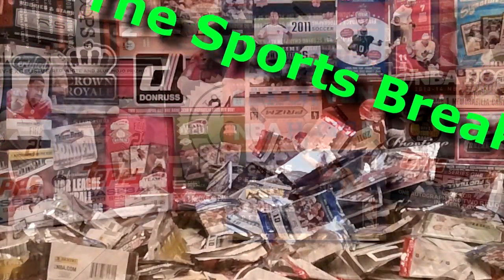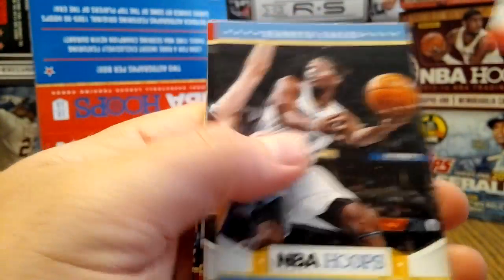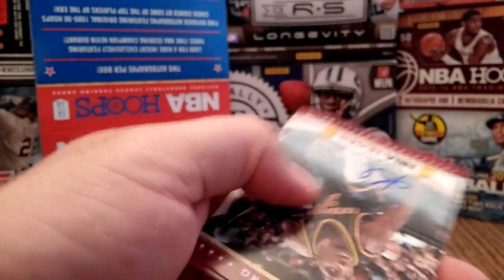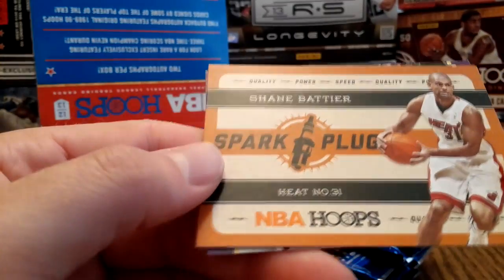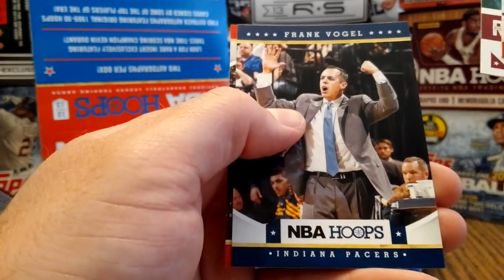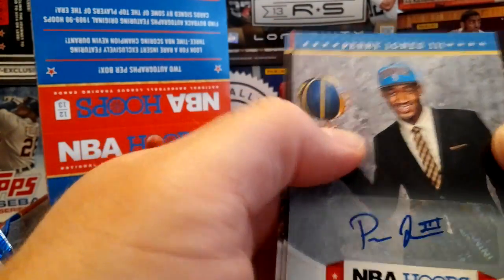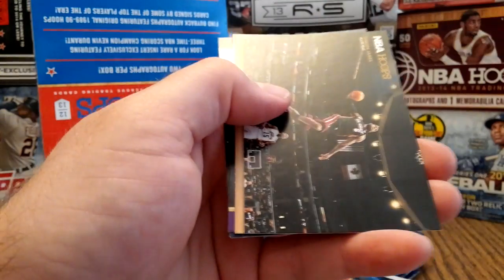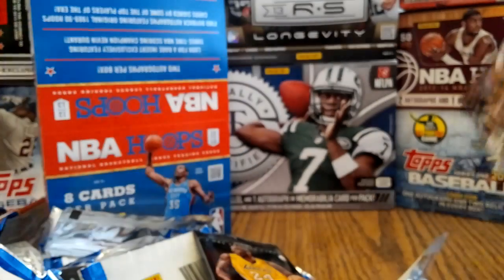2012-13 Panini NBA Hoops Basketball Hobby Box - BIG Auto Pull!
Two autographs per box and I pulled what I consider a big one. See who I got and what the rest of the box is like!